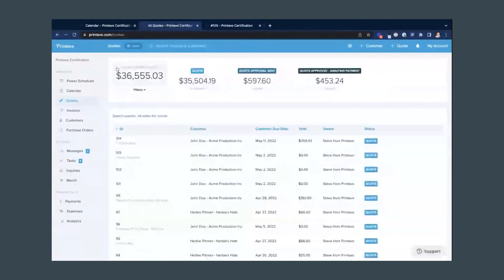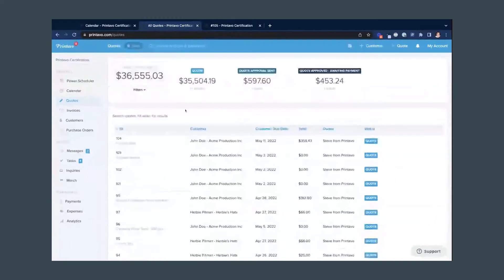The Most Powerful Feature In Printavo - That You Don’t Even Use!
Do you know which quotes to follow up on today? Or how much money you could make just by sending a couple of emails? Printavo’s Quote Pipeline is the simplest and fastest way to get your print shop organized around the MOST IMPORTANT activity: converting quotes into paid invoices. Steve from Printavo shows you how this underutilized tool can help your shop get focused on growing.